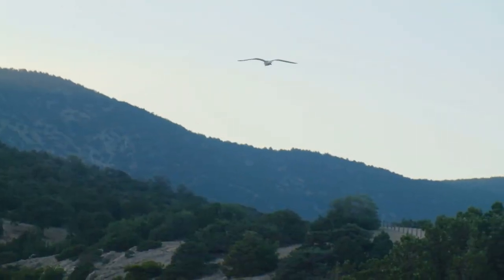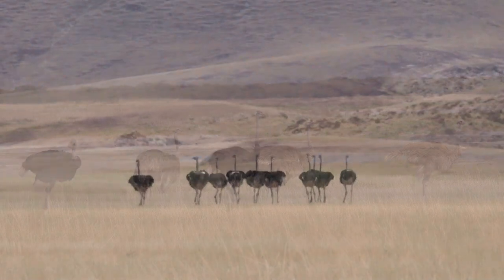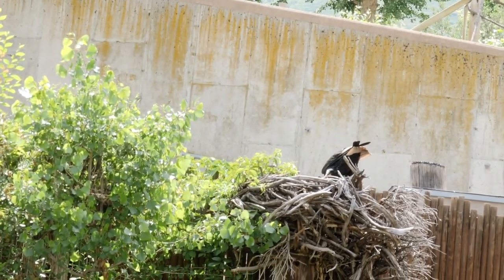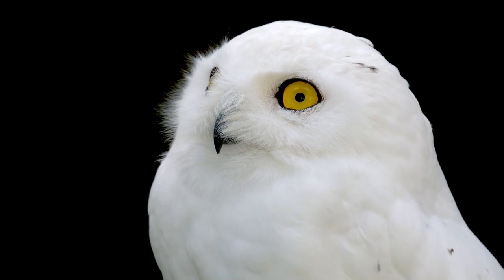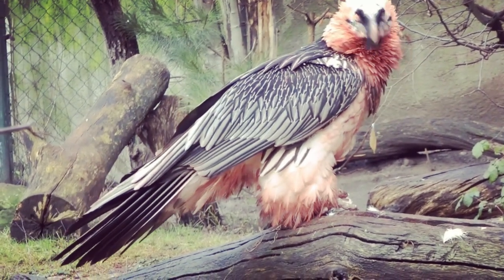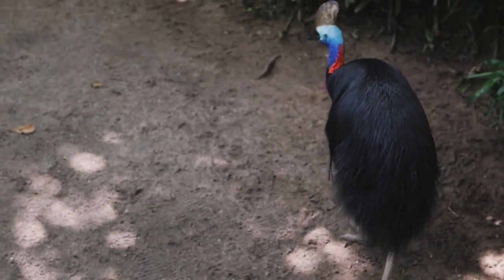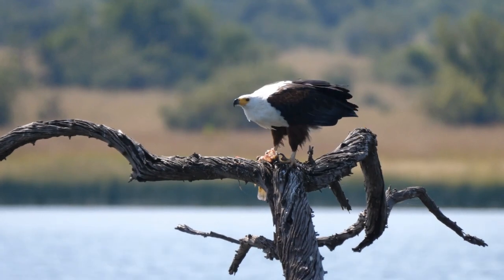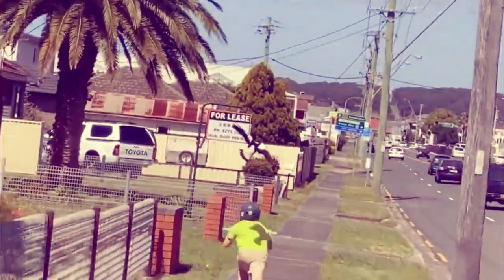Top 10 Dangerous EVIL BIRDS You Should Run Away From - Terrifying Avian Predators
In this thrilling video, we bring you the countdown of the "Top 10 Dangerous EVIL BIRDS You Should Run Away From!" Brace yourself as we uncover the most menacing avian predators that can send shivers down your spine. From razor-sharp talons to bone-chilling beaks, these deadly creatures are not for the faint-hearted. Get ready to be amazed and terrified at the same time!

Prepare to embark on a journey into the dark realms of the avian world, where our team of wildlife experts has meticulously researched and chosen the ten most menacing and ferocious birds you never knew existed. These feathered creatures have earned their reputation as formidable hunters, capable of inflicting serious harm if crossed. From the dreaded Harpy Eagle with its deadly strength to the stealthy and fearsome African Crowned Eagle, our list showcases a variety of avian predators with diverse hunting techniques. We'll also delve into the secret lives of ruthless birds like the Southern Cassowary, whose speed and aggression make it a formidable force to be reckoned with.

This video not only provides an adrenaline-filled experience, but it also acts as a cautionary tale. Learn about these menacing birds and their habitats, enabling you to stay one step ahead in your quest to avoid potential dangers and stay safe in various environments. With stunning visuals and in-depth information, each entry on our "Top 10 Dangerous EVIL BIRDS You Should Run Away From!" list will leave you astounded. Our goal is to entertain, educate, and raise awareness about the captivating world of avian predators.

Don't miss out on this spine-tingling and eye-opening experience of encountering the 10 deadliest avian predators that'll surely send you running for cover!

Note: This video is for educational and entertainment purposes only. It is essential to respect and appreciate wildlife from a safe distance. Do not engage in risky encounters with dangerous birds or any other wildlife.